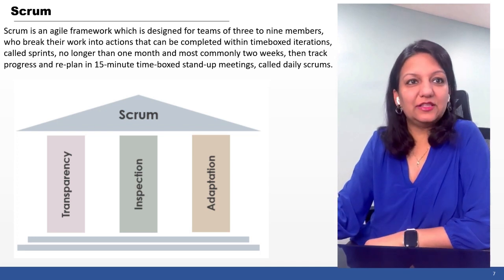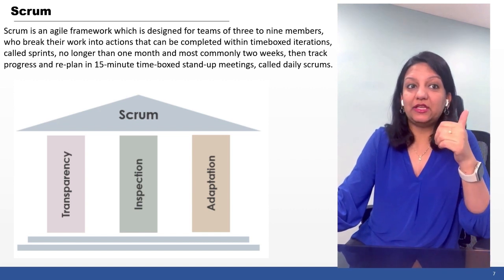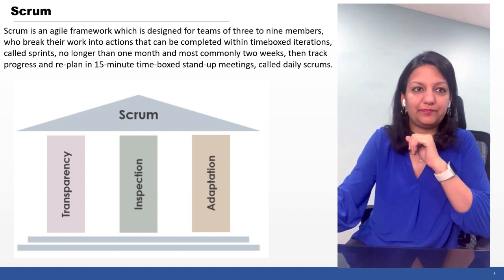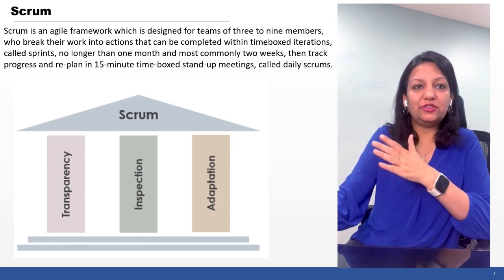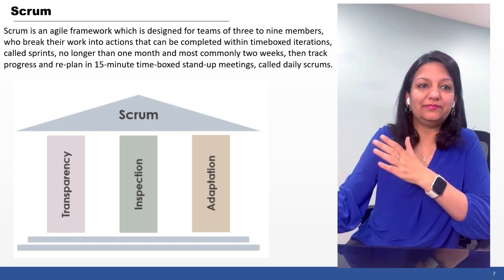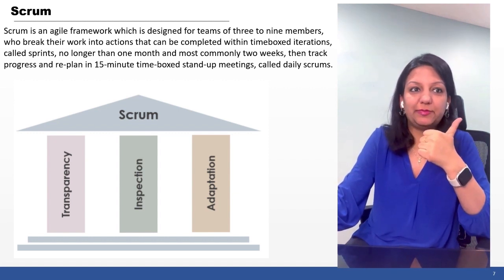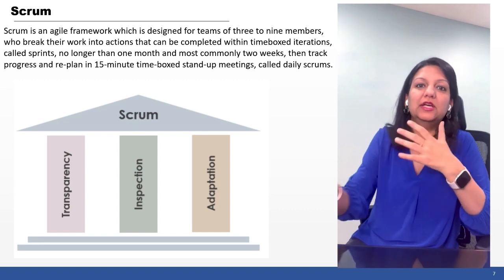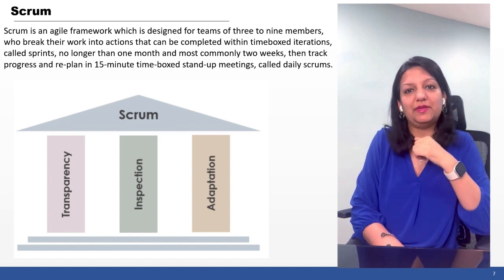Agile and Scrum basics for beginners (Session 4) - Scrum basics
@agility7131 Learn about Scrum and its 3 pillars in 4 minutes !